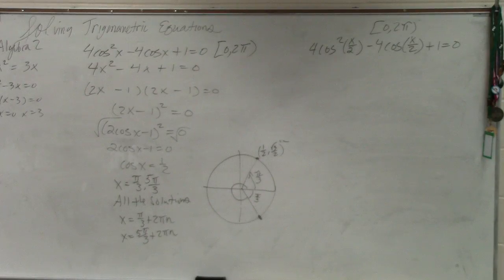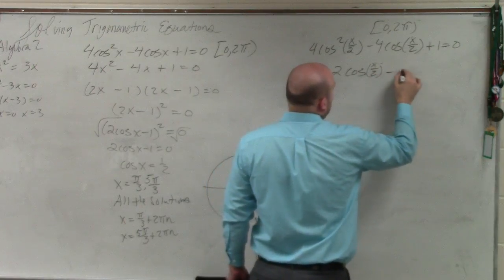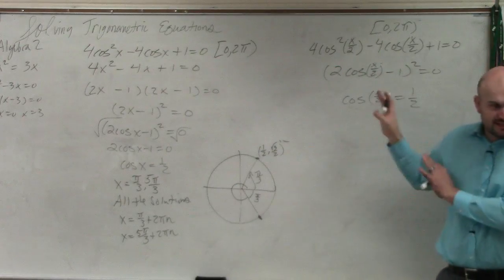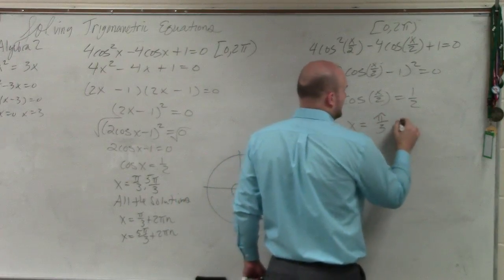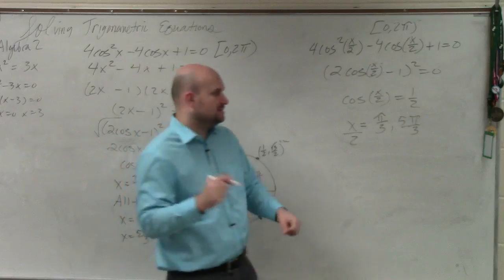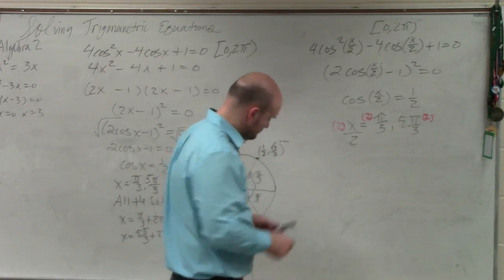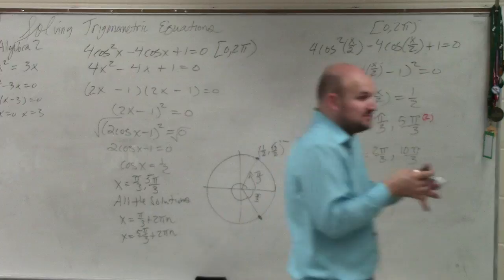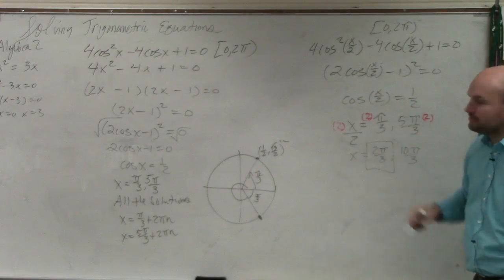Find multiple solutions to a trigonometric equation